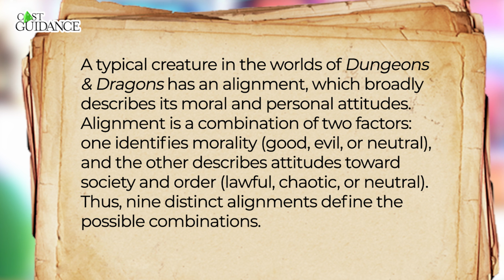D&D Player Guide | How to use character alignment in your session? | Cast Guidance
As a D&D 5E Player Guide @gregolasdesigns explains what Character Alignment is and how to effectively use it during your session. Have any better tips?

Cast Guidance is a weekly series for those wanting to play a better ttrpg game, from a player's point of view. Giving insights and tips for anyone looking to improve their experience as a whole. Rolling a D4 for the table to get better at D&D together.

@gregolasdesigns (on all platforms)

Thanks Derps!